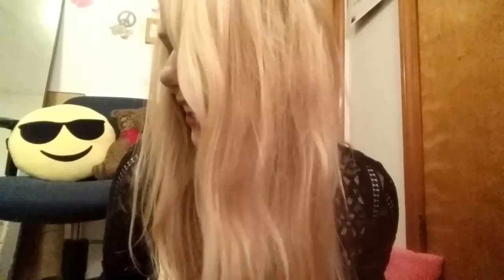/ASMR Roleplay/❤Sassy Best Friend Does Your Makeup For Holiday Party🎄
Merry Christmas and Happy Holidays to you all! Let's go out and celebrate(: Hope you get everything you need for Christmas and spend it with people who love you, sleep tight lovelies!
I am also planning to film a Q&A video at the end of the year! So if there are any questions you want to ask, leave them in the comments!:D

READ BELOW 👇🏻👇🏻👇🏻

New to my videos? This might help